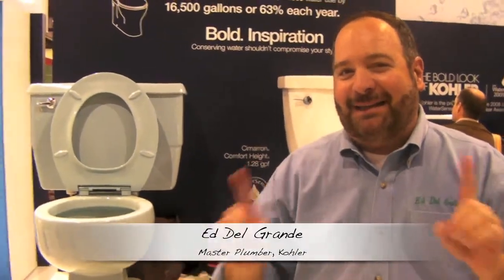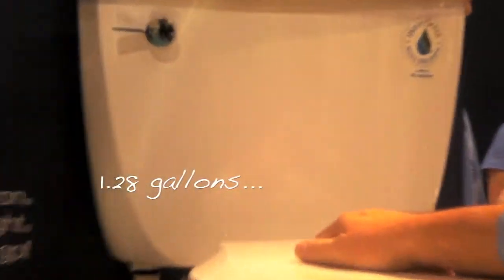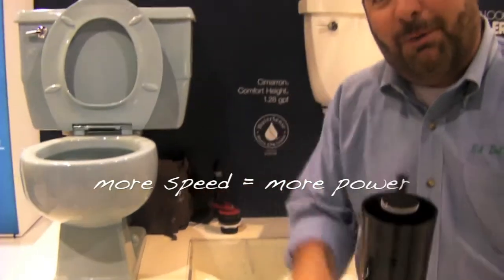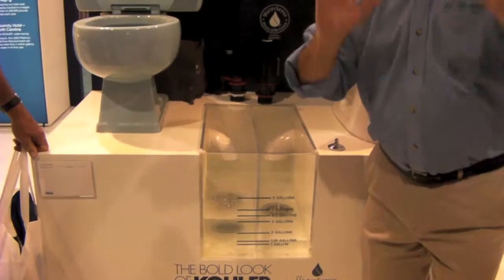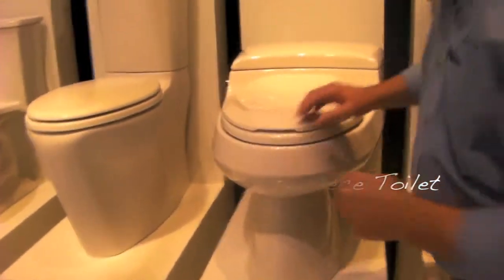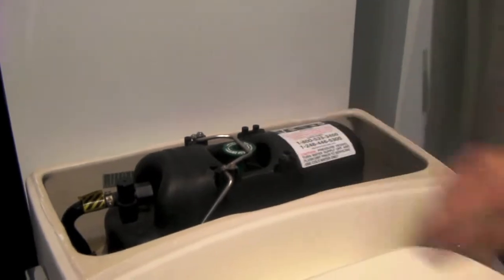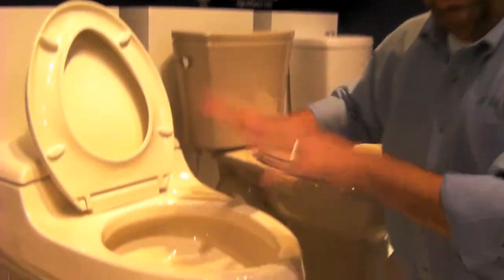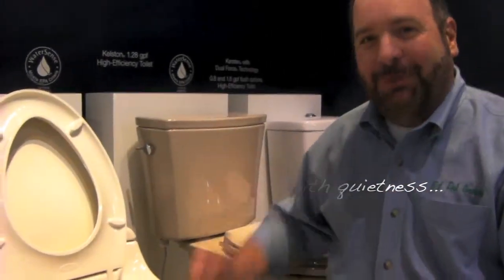Kohler @ Greenbuild 2009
Ed Del Grande showcases Kohler products from the exhibit floor of Greenbuild 2009.